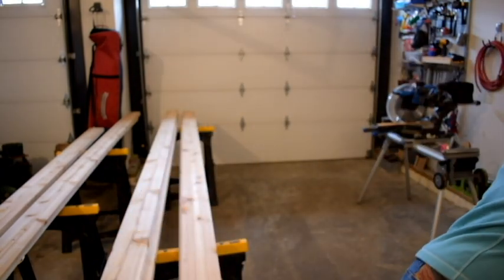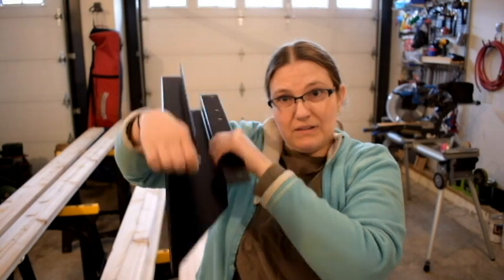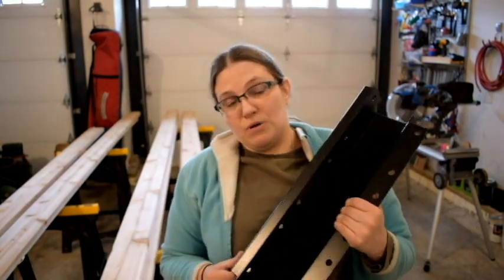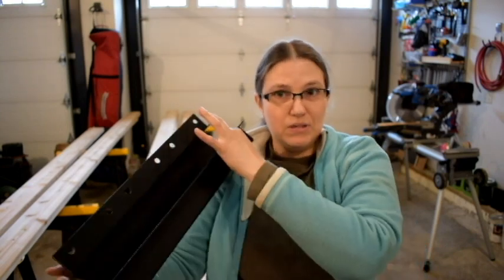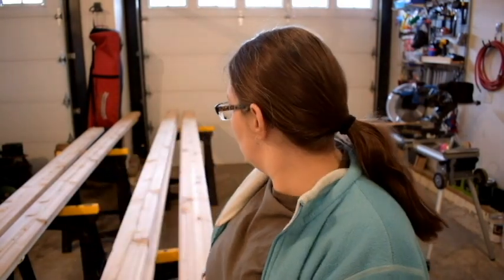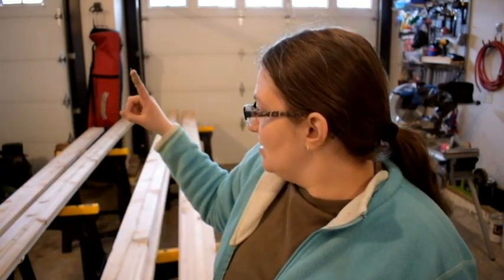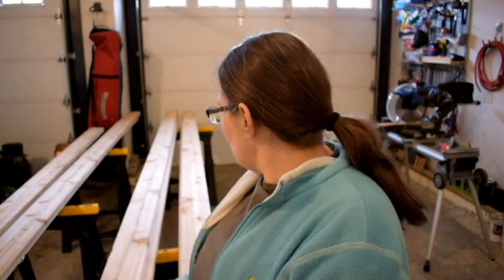Building a Garden Bed Part 1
I'm putting in another garden bed so I have more growing space.

Hi,
I'm Felicia and I live with a disabling condition called multiple chemical sensitivities. In very basic terms I get incredibly ill from very small amounts of chemicals. I have had to make some major lifestyle changes and yet I continue to struggle if I am required to leave the little safe space I have, which is my home.